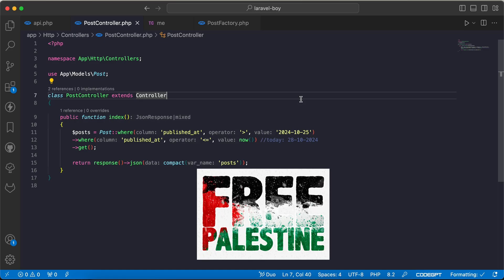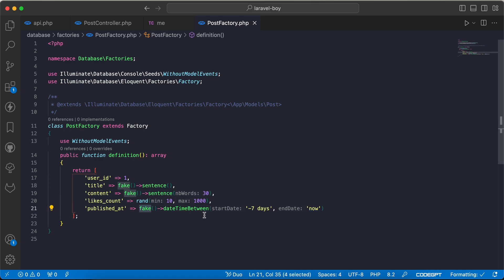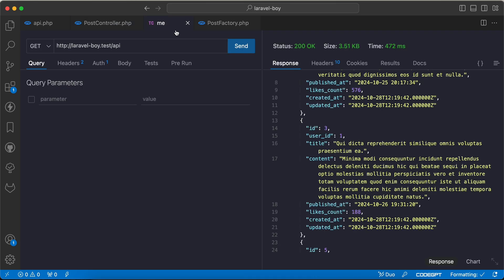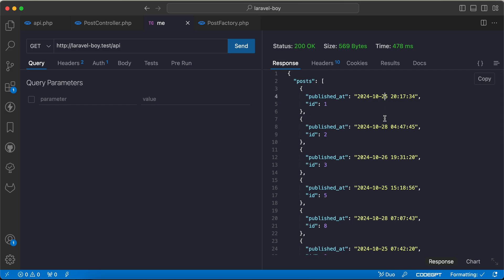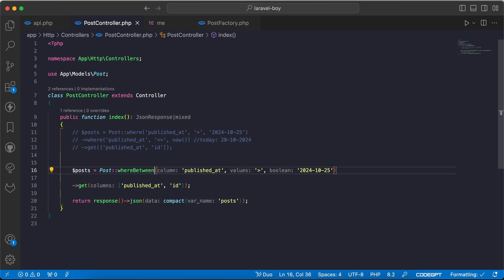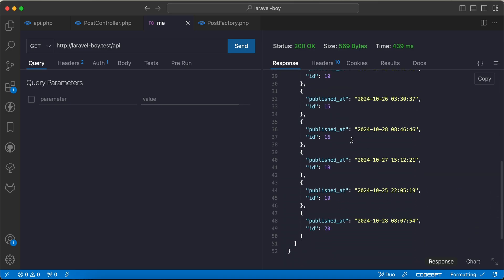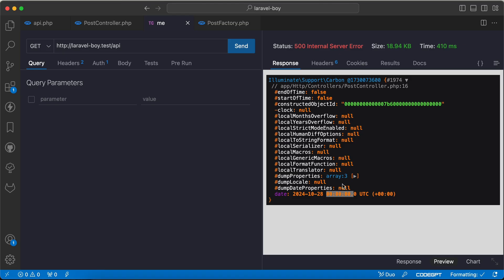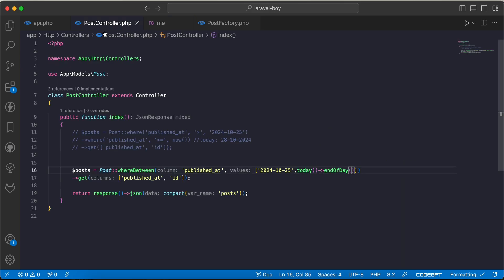Laravel clean code: shorthand to get data between date range